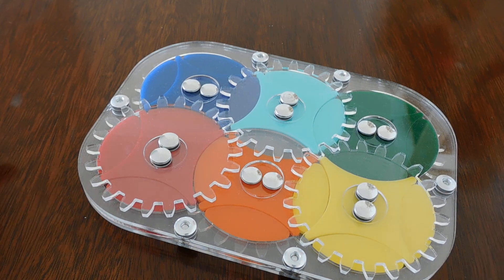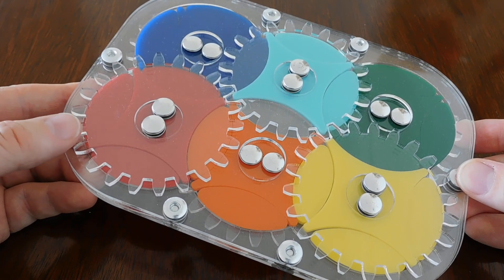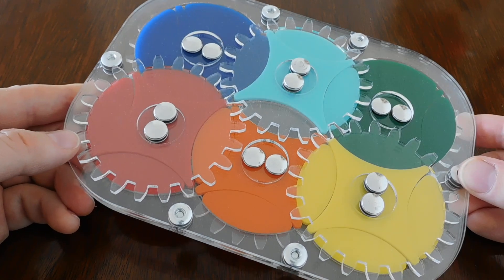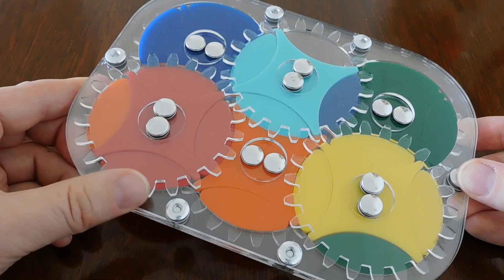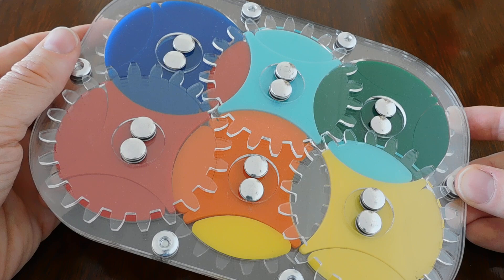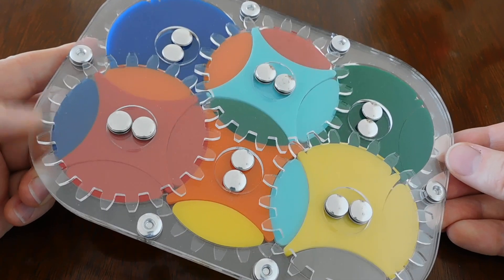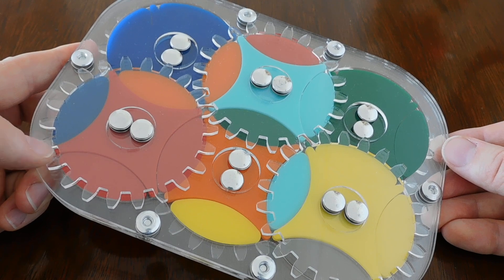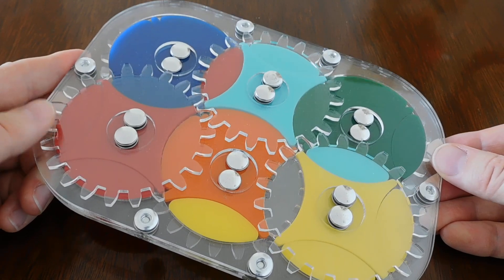King Cogra puzzle